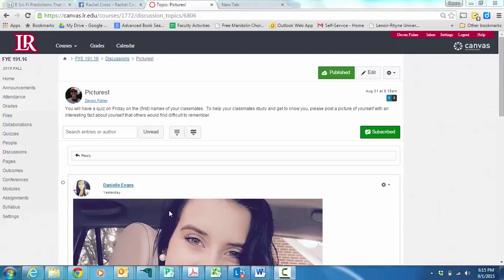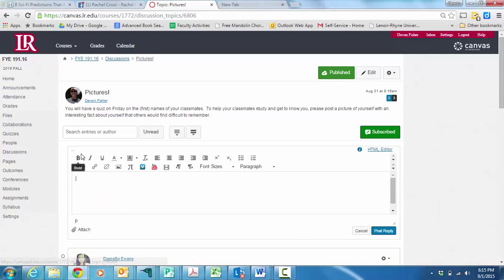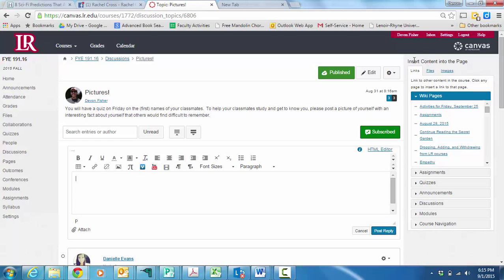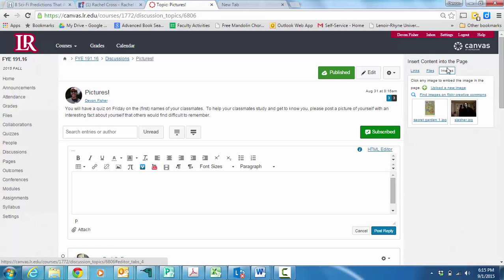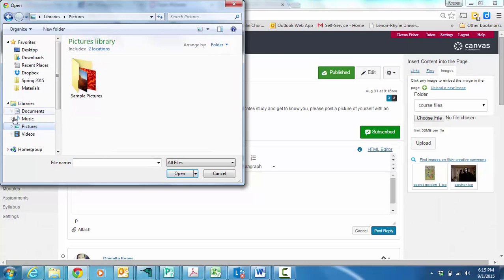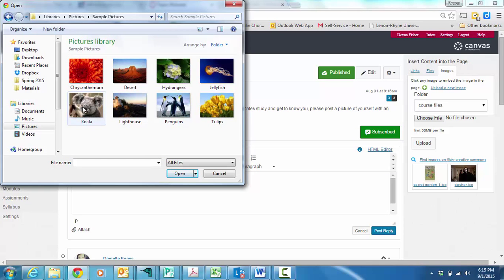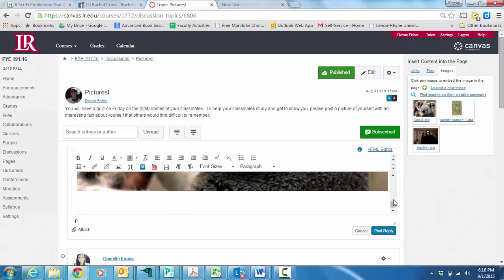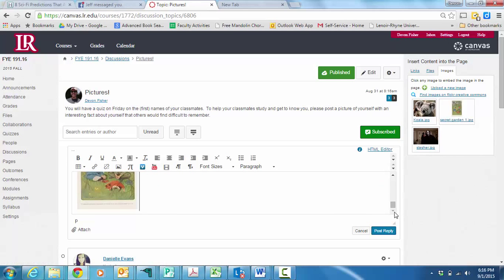Uploading pictures to canvas